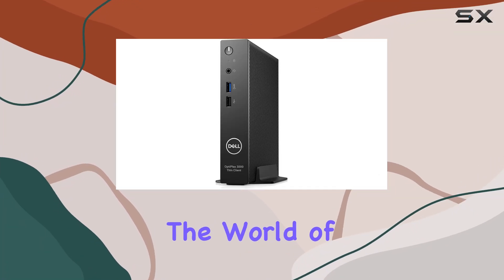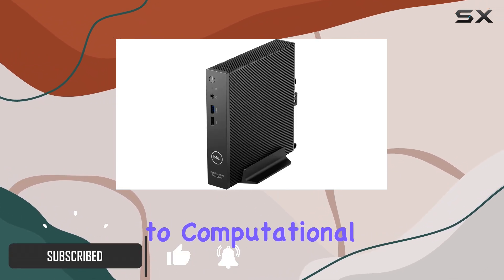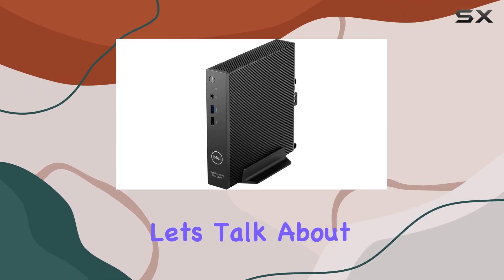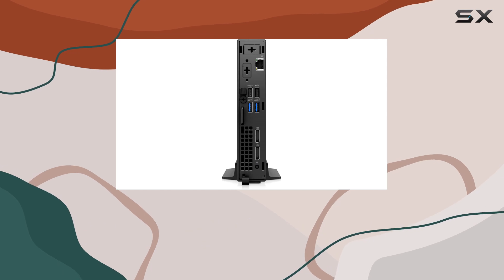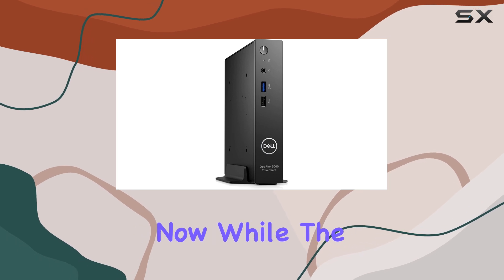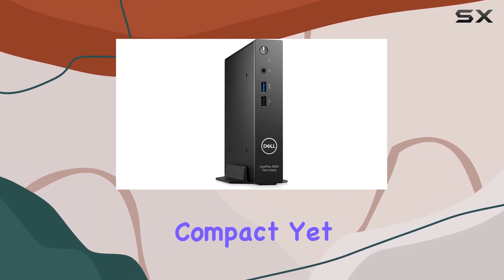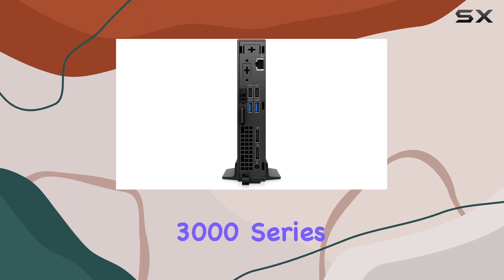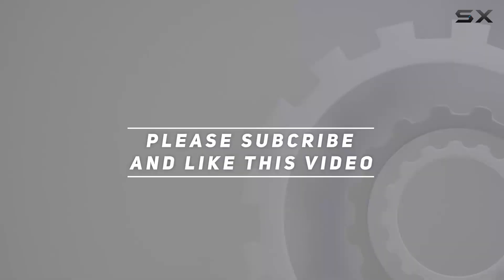Dell OptiPlex 3000 Thin Client: Unveiling Impressive Performance and Connectivity!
0:00 Intro
0:06 Review

Things that we mentioned in this video:
Dell OptiPlex 3000 Thin : B0B77P34TF